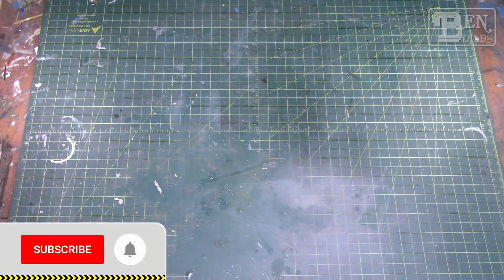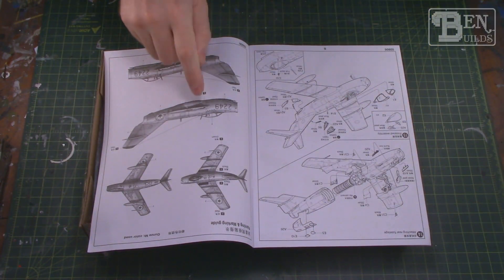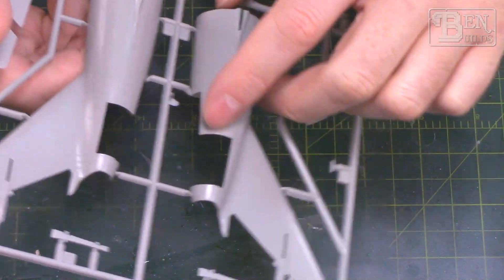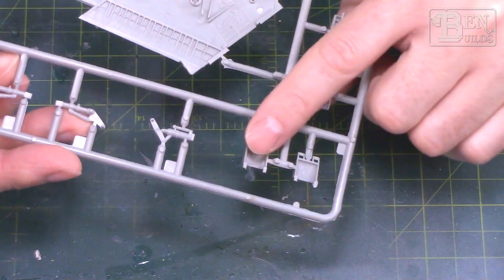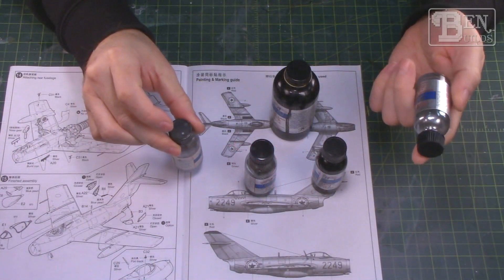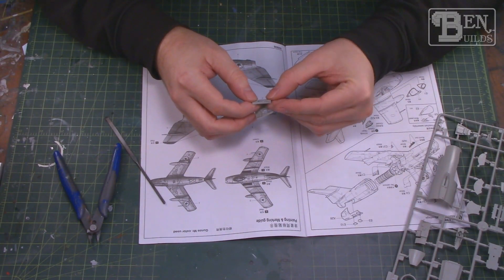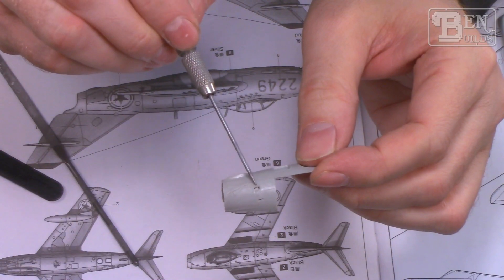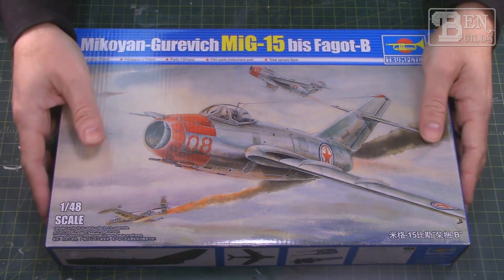Rivals and Adversaries - MiG-15 bis ep. 1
Happy Monday and welcome back to Ben Builds! Today we are continuing with our Rivals and Adversaries buddy build, however as many of you know, I have already finished the Academy F-86 Sabre. That means that today we are going to jump into phase two of this build and tackle that MiG-15! This should be interesting.

I thought that today we would start by doing a bit of an unboxing and talk a bit about the kit. Then we would should take a look at some for the problem areas and maybe start with some construction.  We will see how we go.

I know that Joe finished his MiG, so now he will be moving on to the Sabre. I can't wait to see what he does with that beautiful kit. Make sure to go checkout Joe at Mad Genius Productions.

Until our next episode, take it easy and stay safe. I really do appreciate everyone taking the time to watch my videos. We are moving on to the 2nd phase of our series, so until our next episode take care, be safe and go build something awesome!